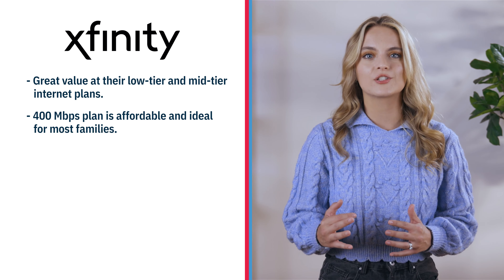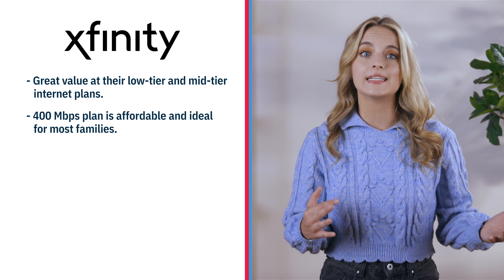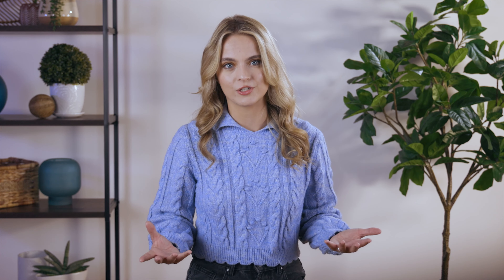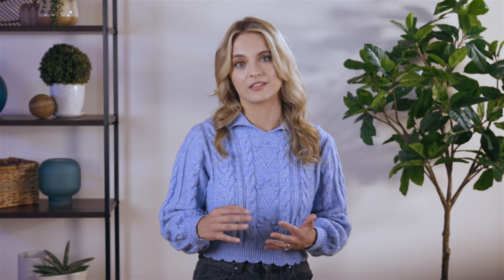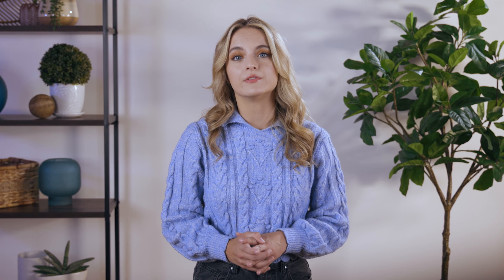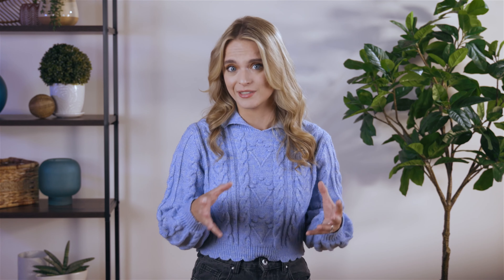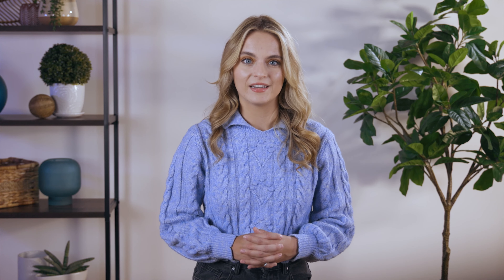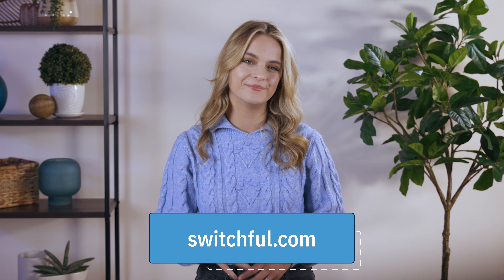Xfinity Internet Review 2023 - Best Cable Internet?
Xfinity is a fantastic provider overall. It offers fast speeds, reliable service, and reasonable prices. Some plans still require contracts, and others still have data limits. But does Xfinity’s hidden fees and spotty customer service affect the customer experience?

00:00 Introduction
00:26 Overview
00:36 Value
01:17 Performance
02:07 Equipment and installation
02:28 Customer service
02:44 Conclusion

If you are looking for more information on internet options, service providers, or streaming services head over to Switchful.